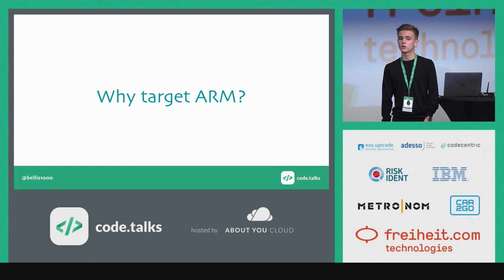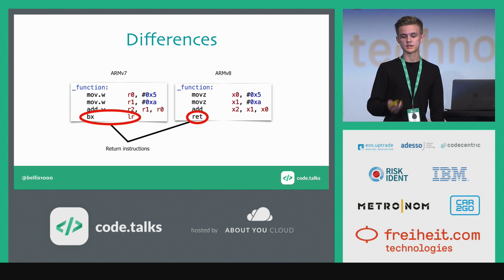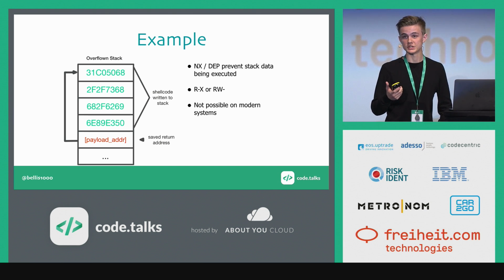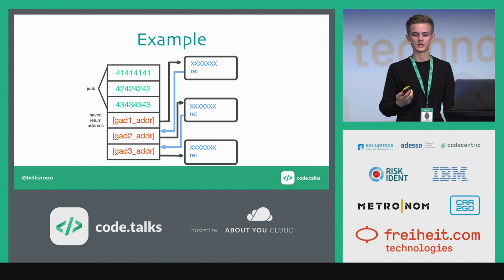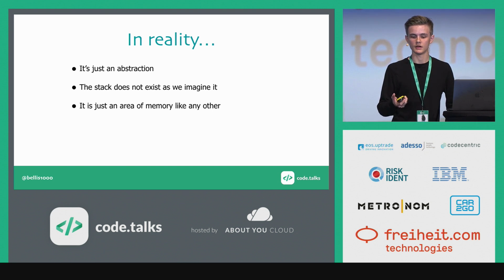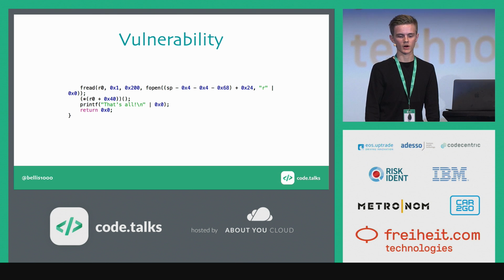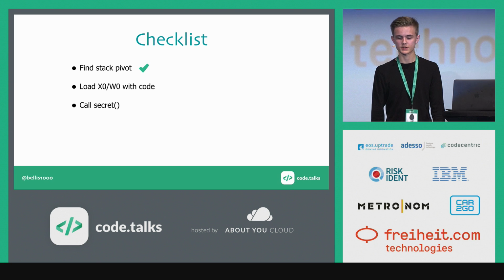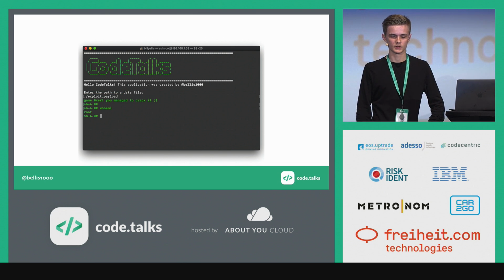code.talks 2018 Introduction to Return Oriented Exploitation on ARM64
Talk by Billy Ellis

With the increasing number of ARM-based devices being used in the modern world today, mobile devices including tablets and smartphones are becoming a very worth-while target for attackers. This lecture will cover the fundamentals of both the ARM and ARM64 architectures, introduce return-oriented exploitation techniques for those who are unfamiliar and walk through the process of developing and executing an exploit on an ARM64-based system, making use of ROP and stack pivoting techniques along the way.